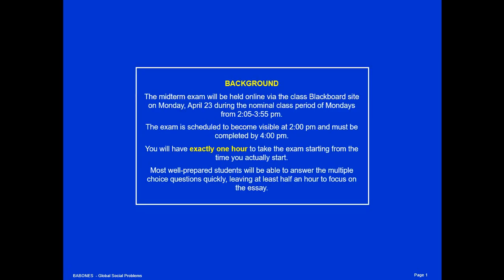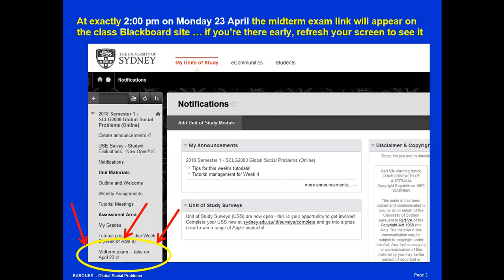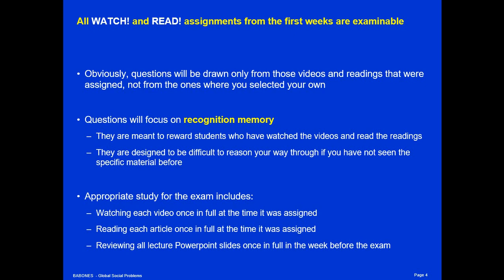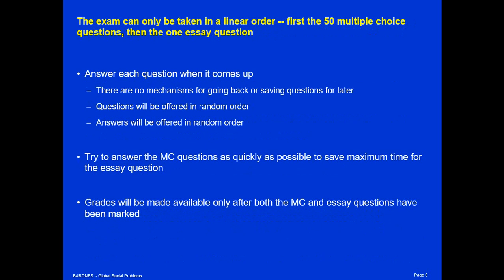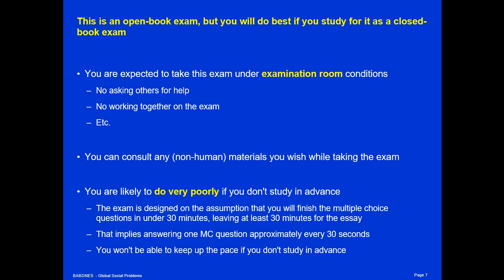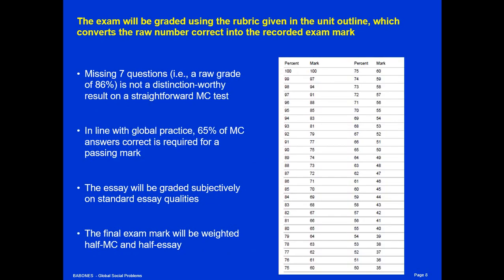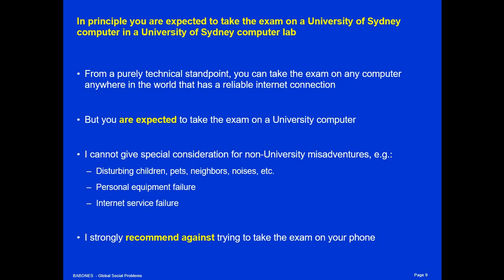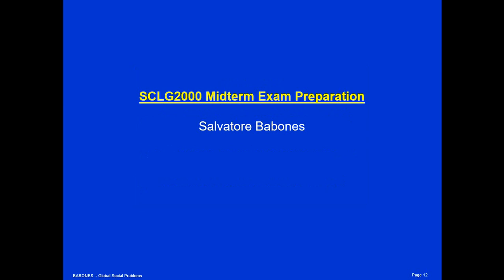SCLG2000 Midterm Exam -- 2018 Edition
The midterm exam will be held online via the class Blackboard site on Monday, April 23 during the nominal class period of Mondays from 2:05-3:55 pm.

The exam is scheduled to become visible at 2:00 pm and must be completed by 4:00 pm.

You will have exactly one hour to take the exam starting from the time you actually start.

Most well-prepared students will be able to answer the multiple choice questions quickly, leaving at least half an hour to focus on the essay.